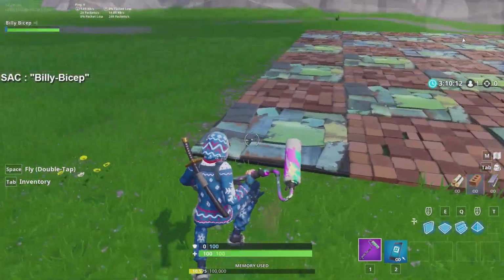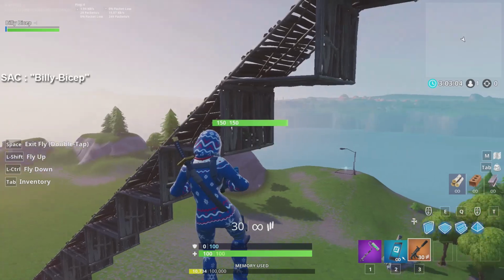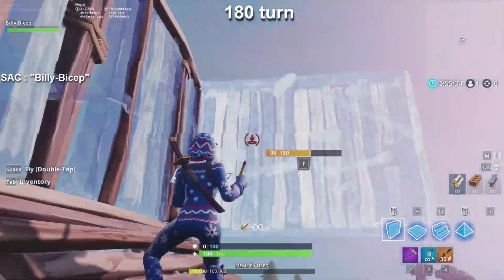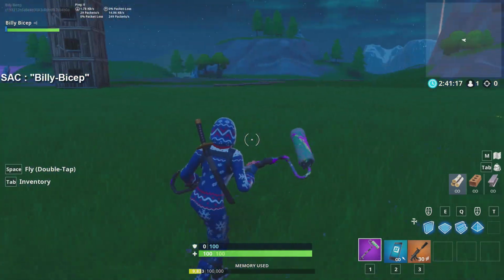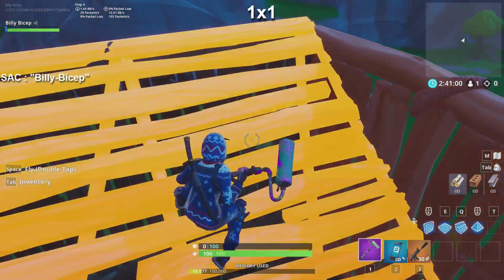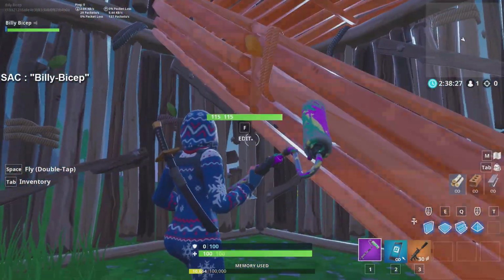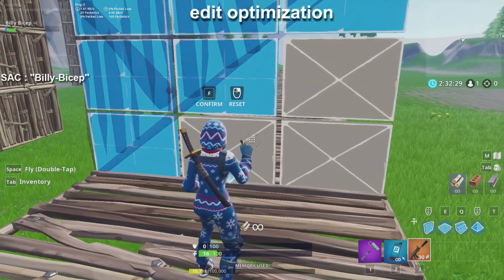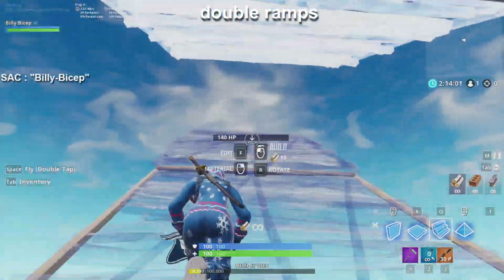Building for Beginners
Hey everyone!
If you're a fresh player, and you're not sure how to start learning Fortnite's building mechanic, this is a great place to start.

If you practice the building patterns in this video, you'll develop the perfect foundation to start winning build battles and quickly advance to intermediate and expert building/editing techniques. I'll talk about more advanced stuff in my next video. Enjoy!